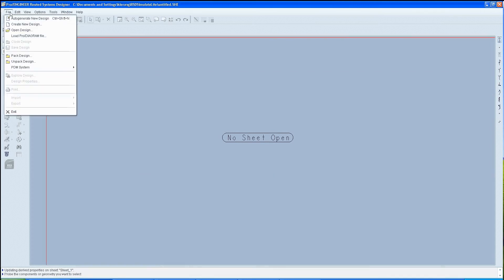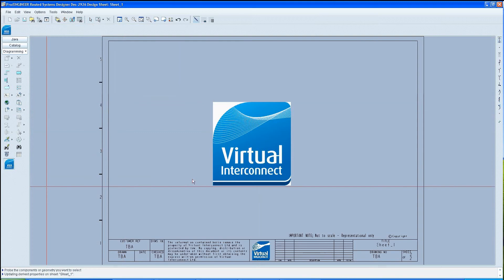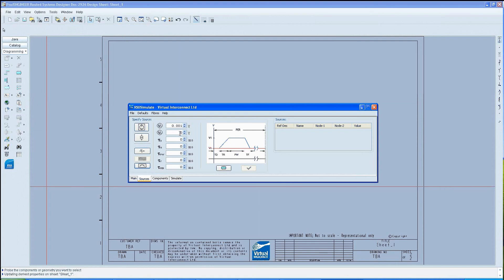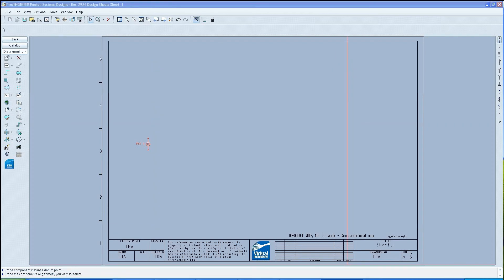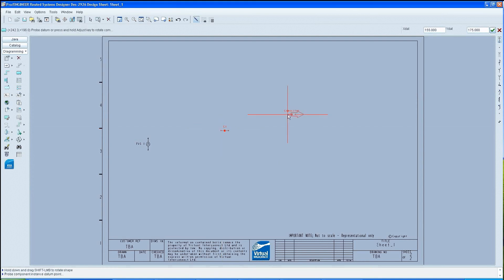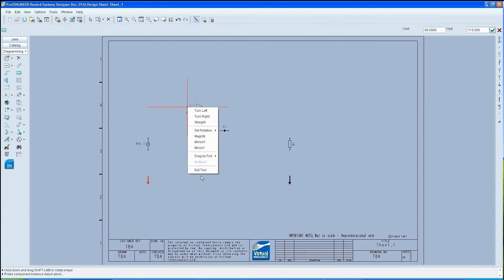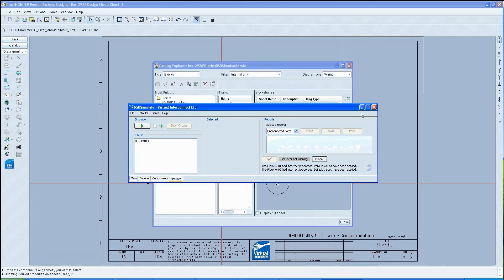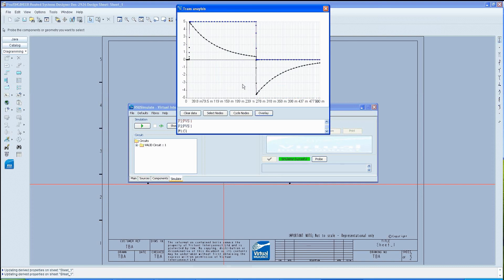Transient Analysis with eSimulate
Using pulsed voltage sources for transient analysis in eSimulateLite